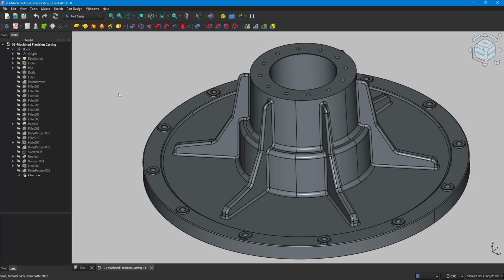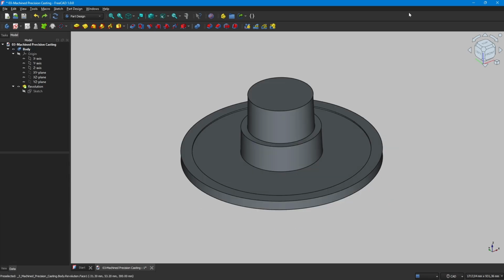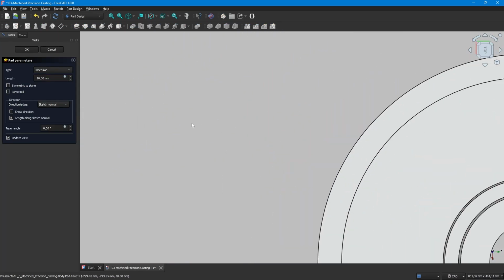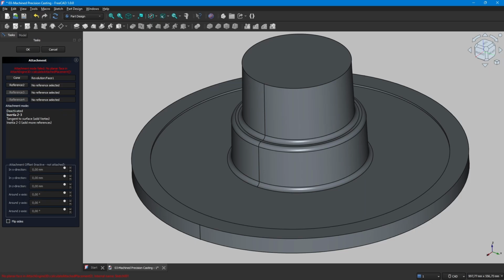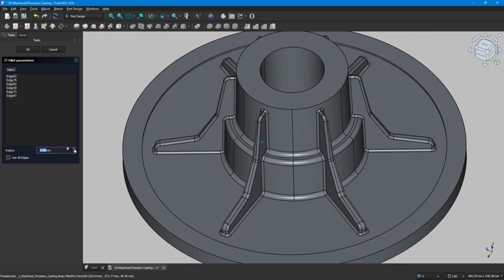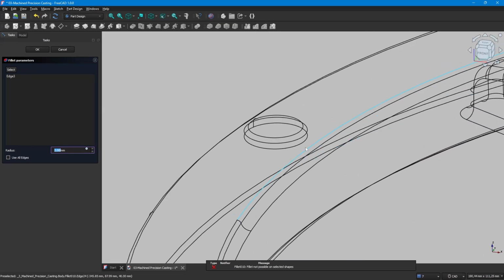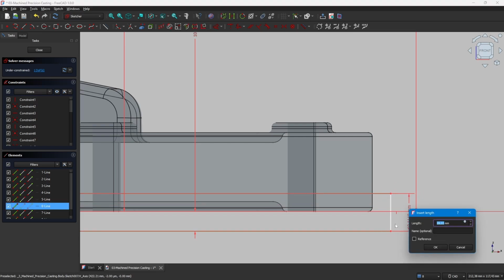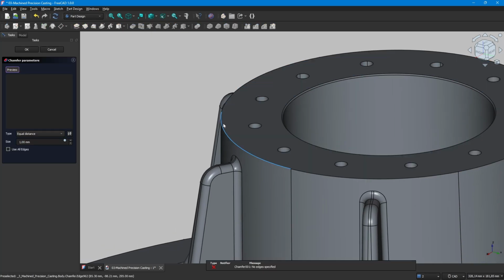Machined Precision Casting using Polar Pattern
FreeCAD Tricky Sketch made easy using Polar Pattern.

Learn the art of 3D modeling and design with step-by-step tutorials, tips, and projects. Whether you're a beginner or an experienced designer, discover how to create parametric models, export for 3D printing, and explore advanced features in FreeCAD. Innovate, design, and create with precision.